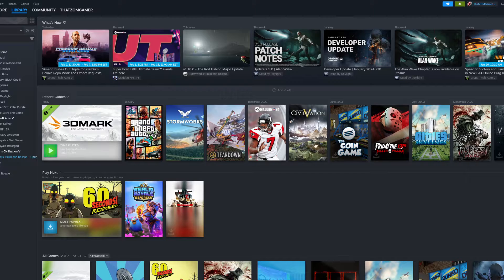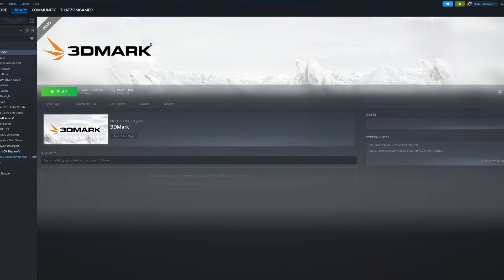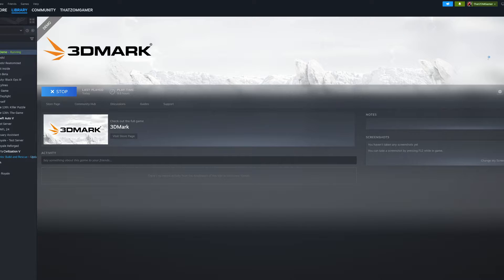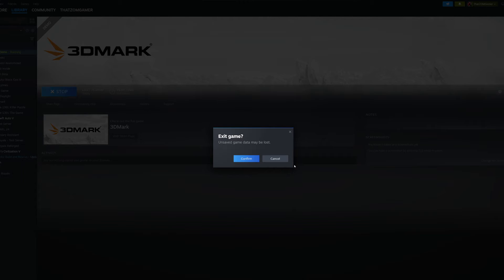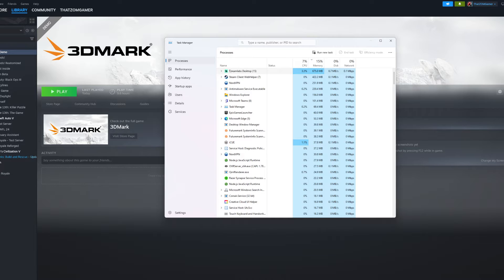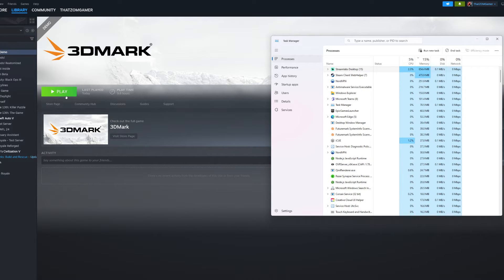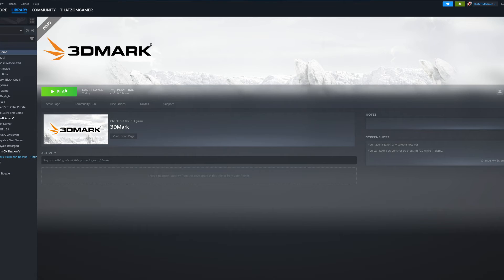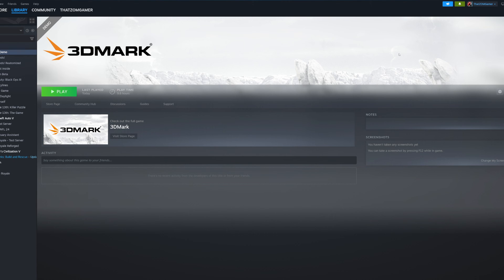HOW TO FIX 3DMARK NOT OPENING ON STEAM ON WINDOWS 11!!| 100% WILL FIX MOST PROBLEMS!!